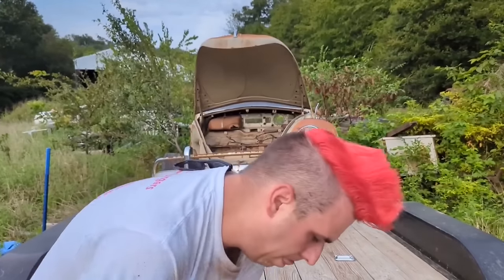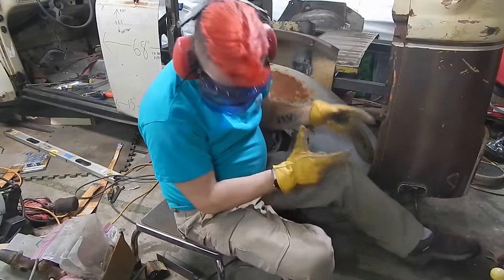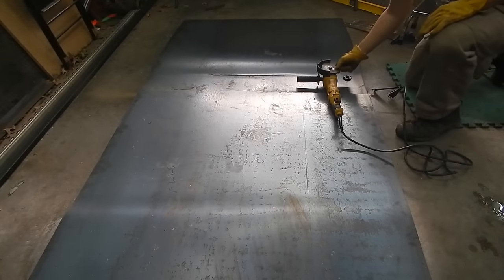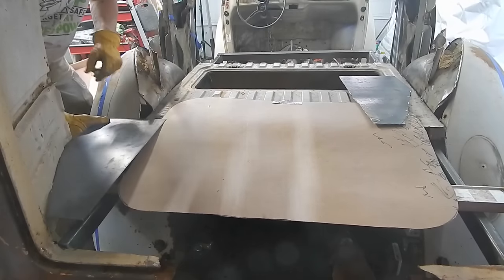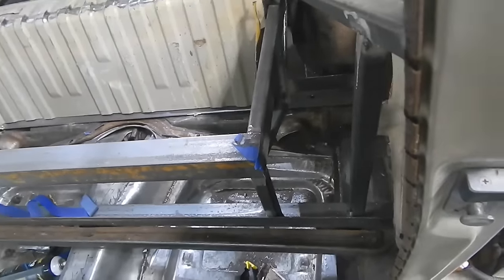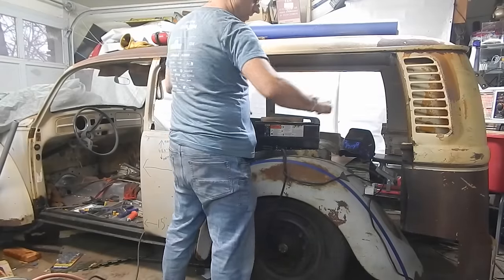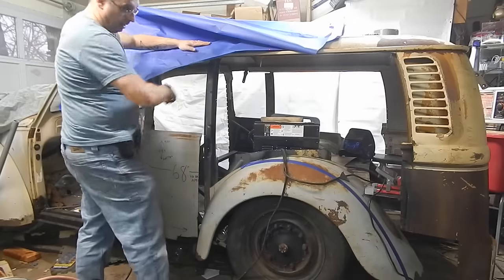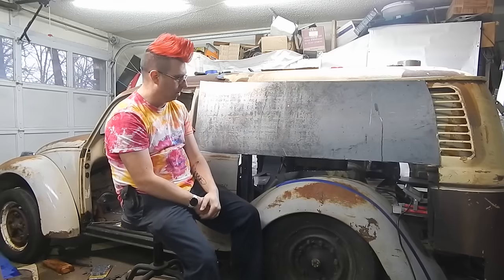Fabricating new metal panels and floors on the Käfer Van Build, Panel Bug ep 14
Episode 14: Get ready for a wild ride, VW lovers! In this video, I'm not just tinkering with my Beetle, I'm giving it a full-blown identity crisis with a VW Bus wall transplant!

That's right, folks, we're ditching the classic Beetle curves and swapping them for the groovy vibes of a Baywindow Bus. But this won't be your average body kit mod. We're going full Frankenstein on this project, cutting, splicing, and welding metal like mad scientists in a junkyard symphony.